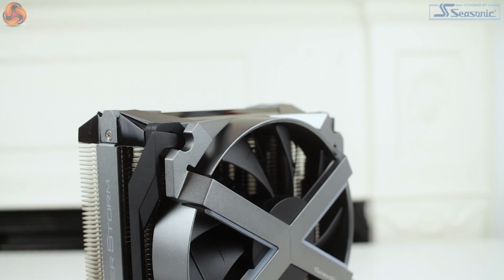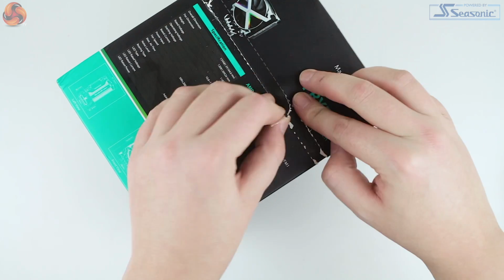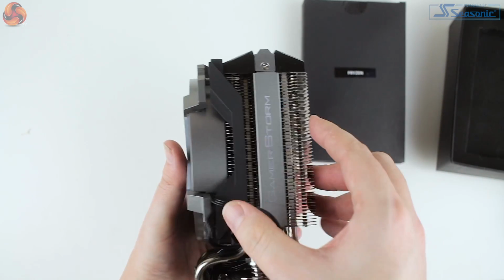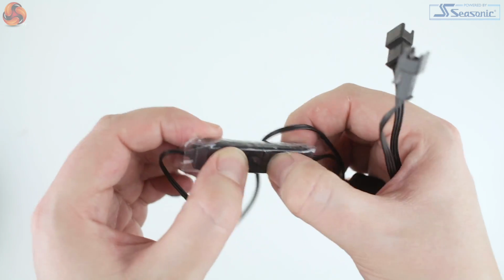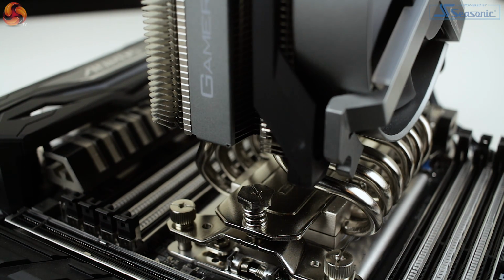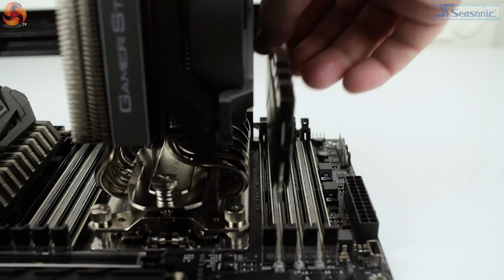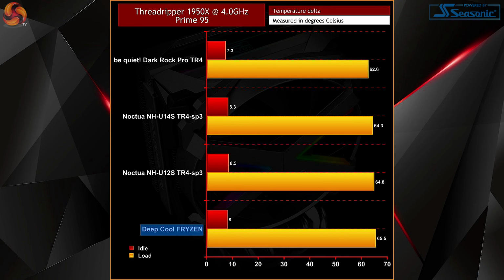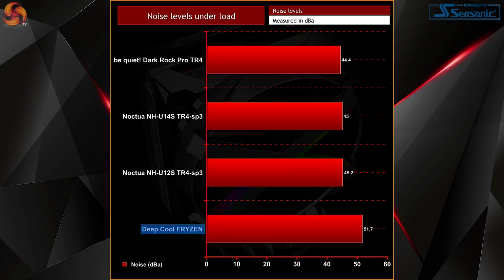Gamerstorm FRYZEN - it's RGB but is the COOLER ANY GOOD?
Today Silas takes a look at the new Deepcool Gamerstorm Fryzen cooler- its £90 in the UK and it offers RGB lighting - but can the heatsink deliver the goods?

specs for the test setup:
AMD Ryzen™ Threadripper™ 1950X
Gigabyte X399 Aorus Gaming 7 motherboard
32GB kit of G skill flare X running at 3200Mhz 8x8GB
120GB Samsung 840 EVO SSD
Seasonic Prime Platinum 650W PSU

KitGuru uses a variety of equipment to produce content:
As of January 2019: